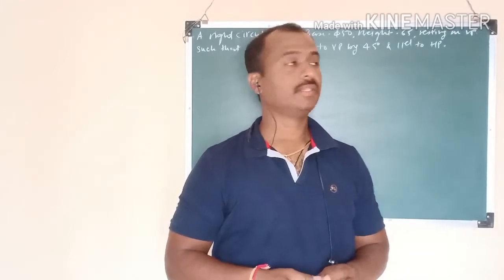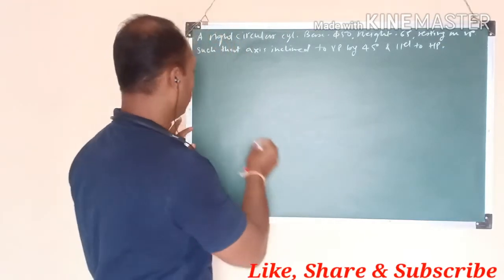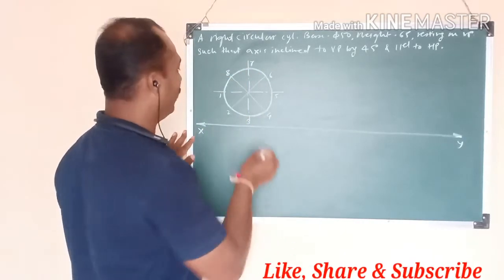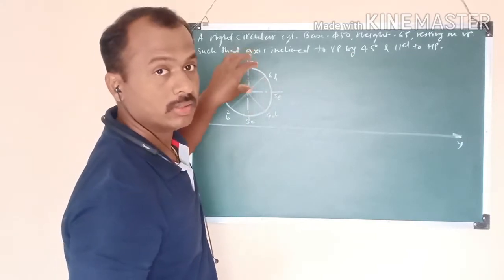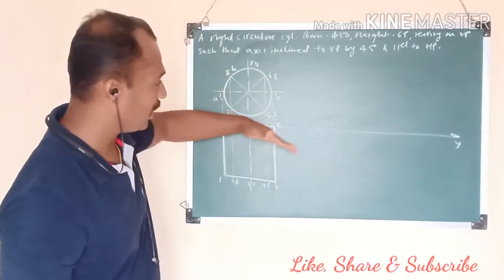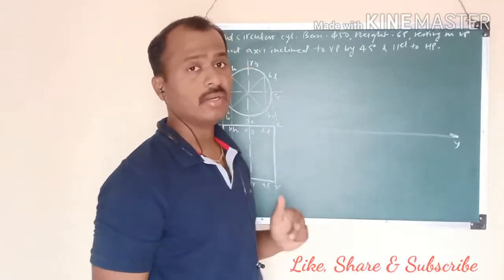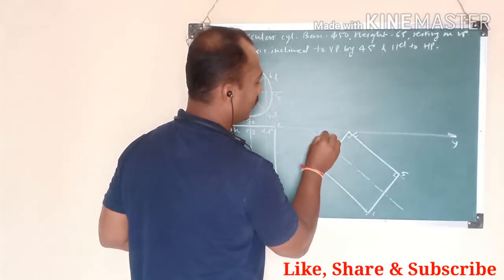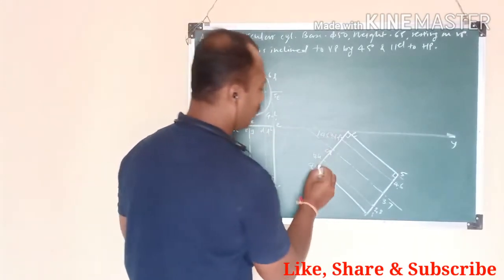Projections of solids:- Cylinder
In this video you can understand how to solve problem based on projections of cylinder when it is resting on VP.

Problem:- A right circular cylinder of 50 mm base diameter and 65 mm height resting on VP such that axis inclined to VP by 45° & parallel to HP.